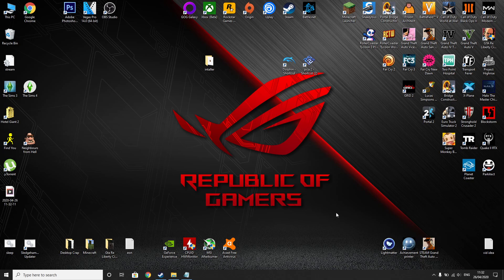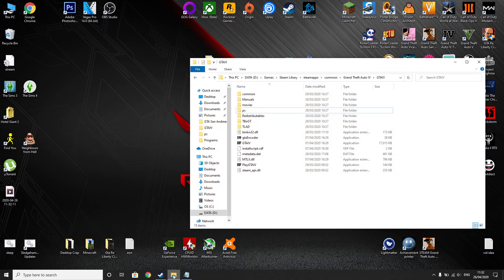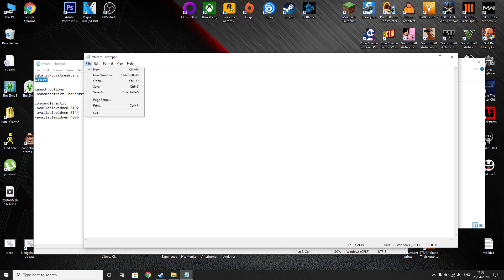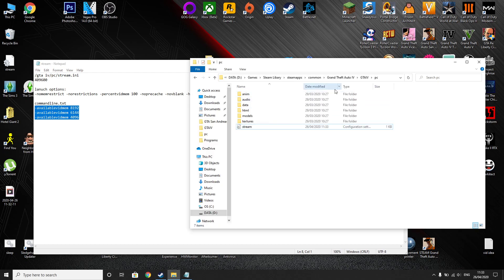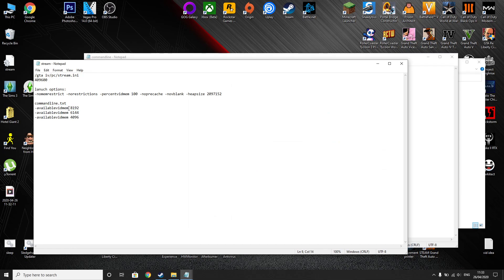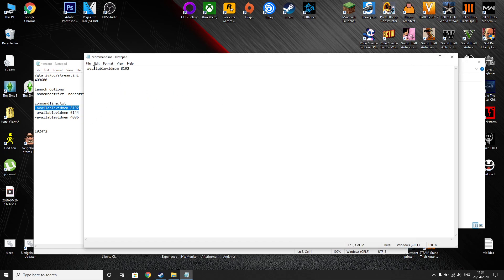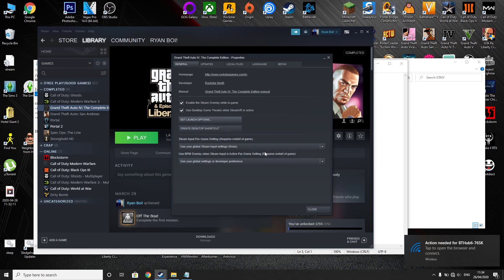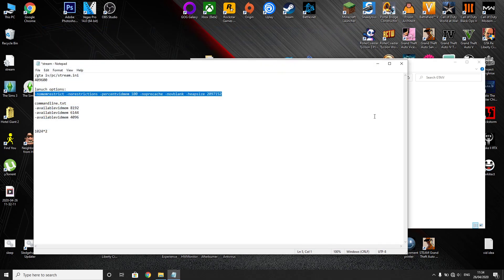Optimise GTA IV (Steam Edition) in 2020!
/gta iv/pc/stream.ini
409600

lanuch options:
-nomemrestrict -norestrictions -percentvidmem 100 -noprecache -novblank -heapsize 2097152

commandline.txt
-availablevidmem 8192
-availablevidmem 6144
-availablevidmem 4096